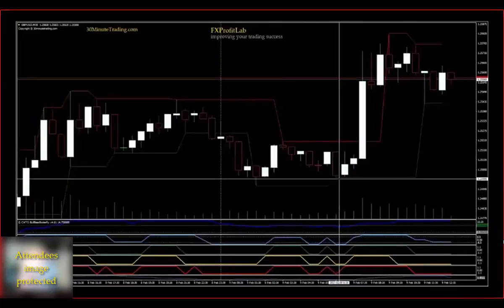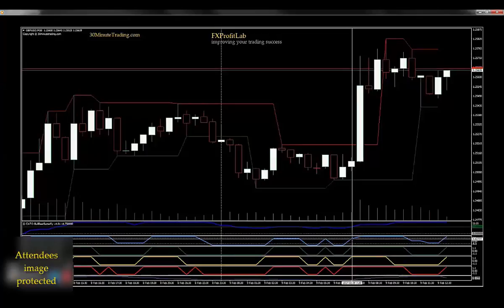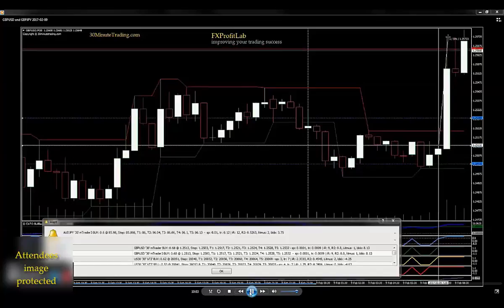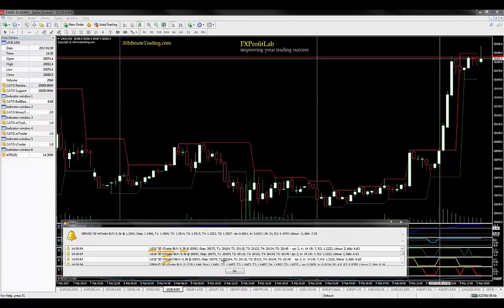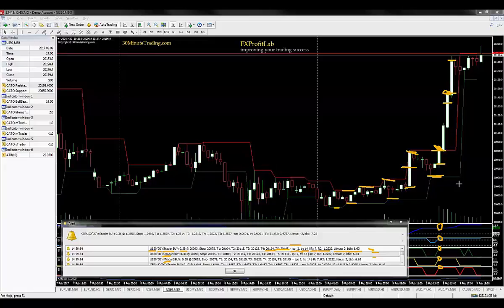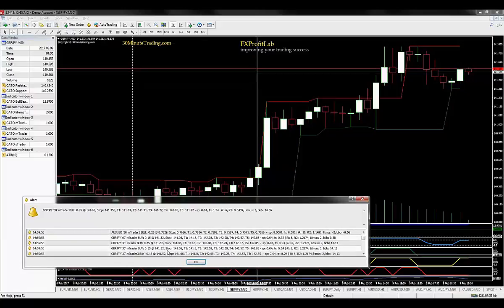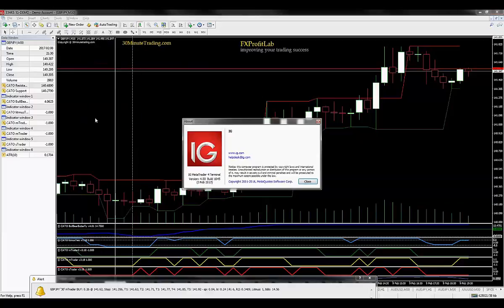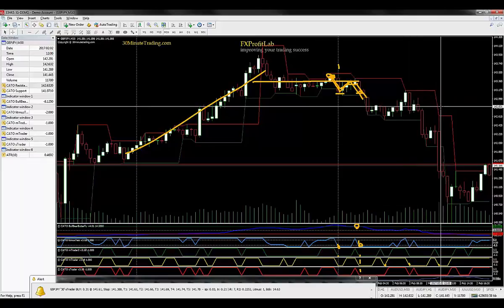Q A Webinar on Trading with the CATO Indicators 2017 02 09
How to trade forex and indices using the CATO trading indicators - live Q and A session recording. One trade shown gave over 2% return on capital in one hour, and this shows you how it was indicated and alerted.